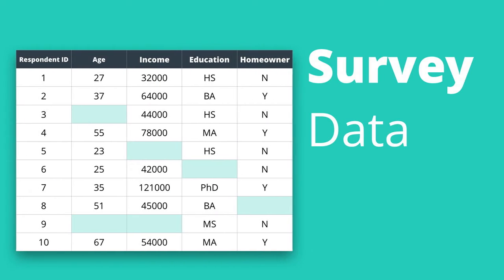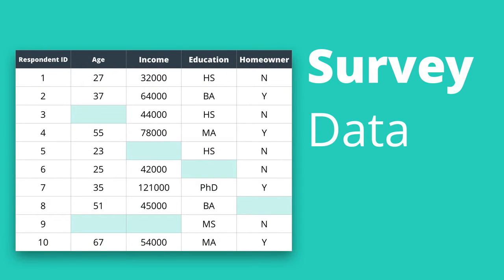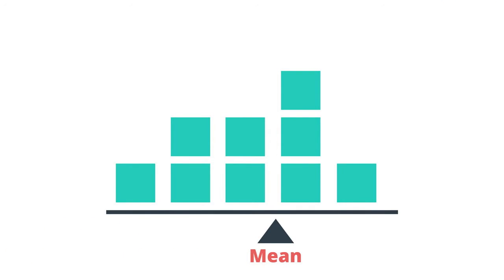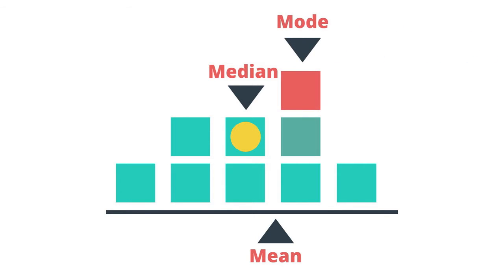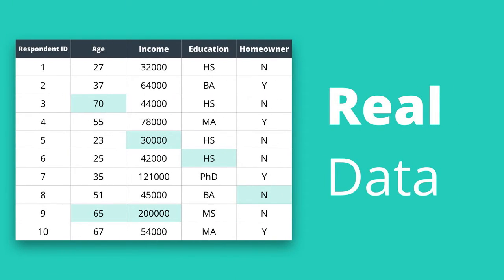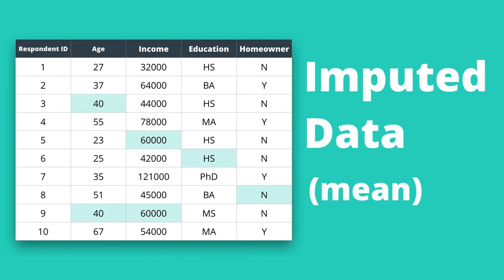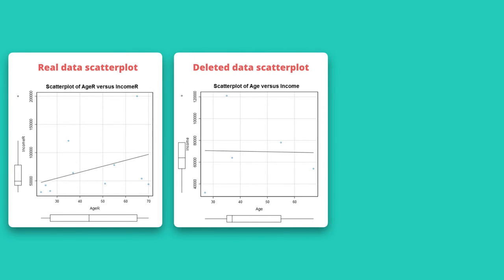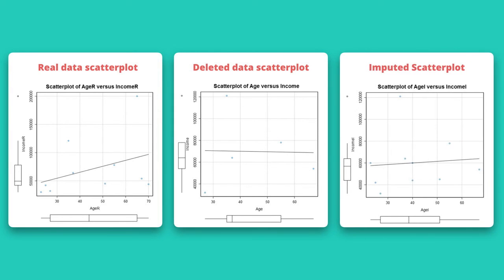Ways to Deal with Missing Data